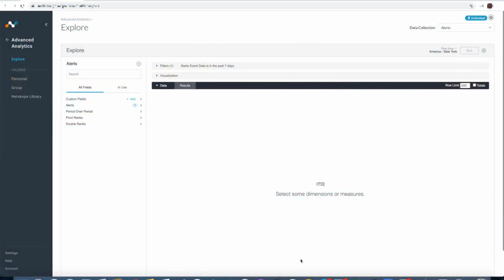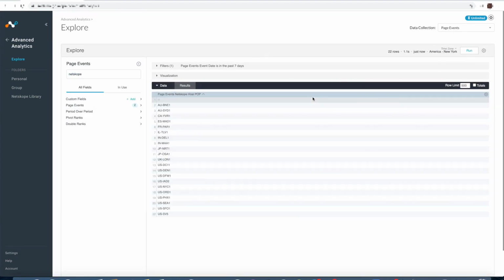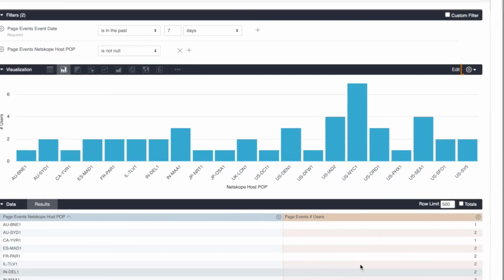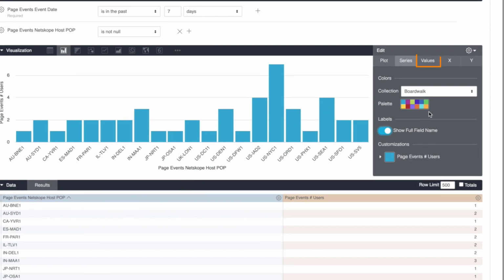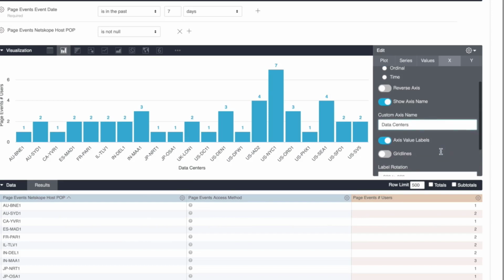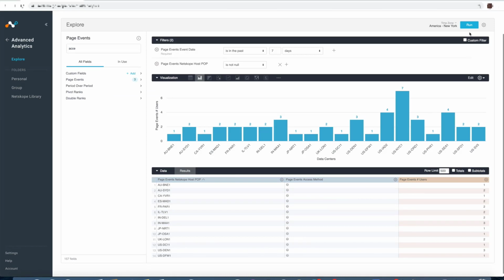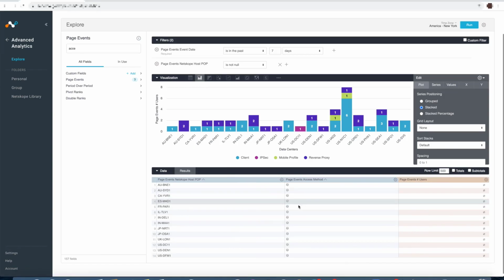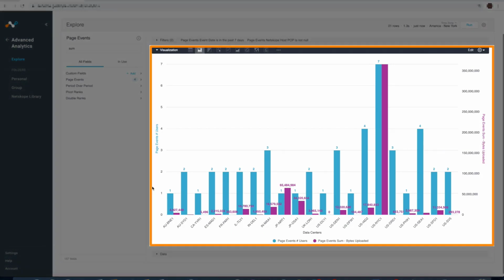Charts - Bar Charts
Netskope Advanced Analytics: Learn how to build and customize bar charts.